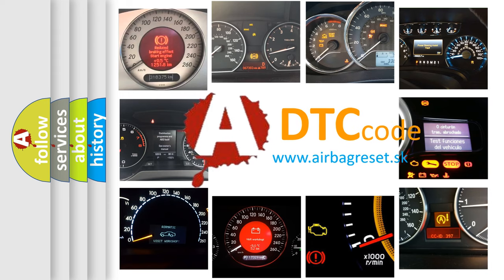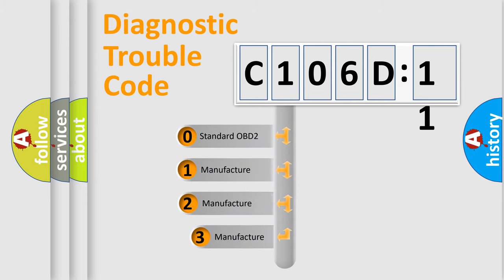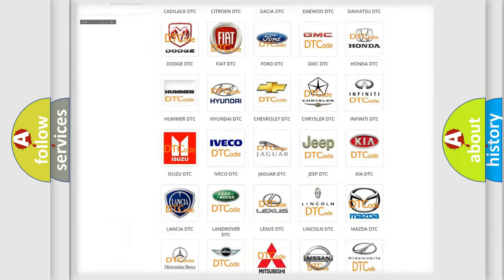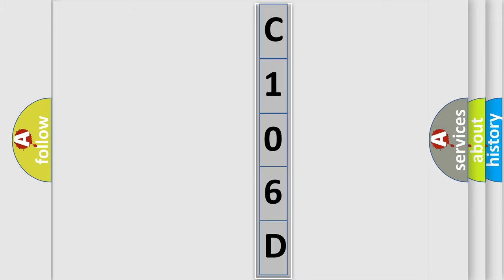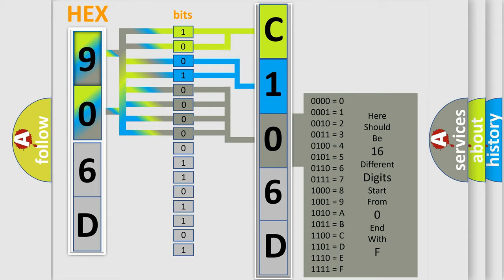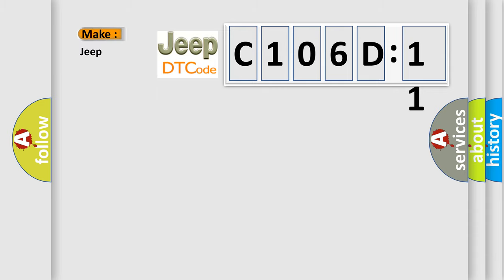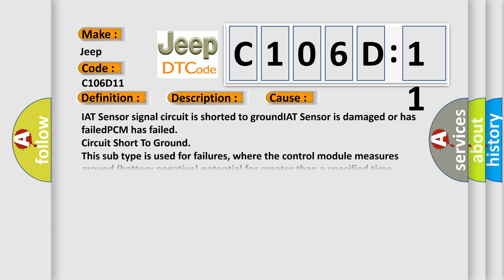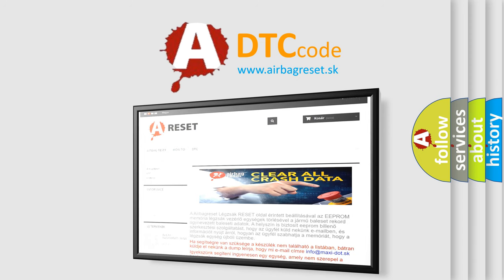DTC Jeep C106D-11 Short Explanation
Contents:
0:21 Basic DTC analysis according to OBD2 protocol standard.
1:48 Insight into programming
2:58 A diagnostically understandable description of the Diagnostic Trouble Code
3:05 Basic error definition

Make:
Jeep
Code:
C106D 11
Definition:
Intake Air Temperature Sensor Circuit Low Input
Description:
Engine started;system voltage over 10.5v and the PCM detected the IAT Sensor signal was less than 0.80v during the CCM test period.
Cause:
IAT Sensor signal circuit is shorted to groundIAT Sensor is damaged or has failedPCM has failed
Failure Type: